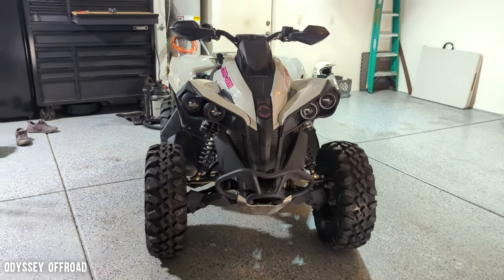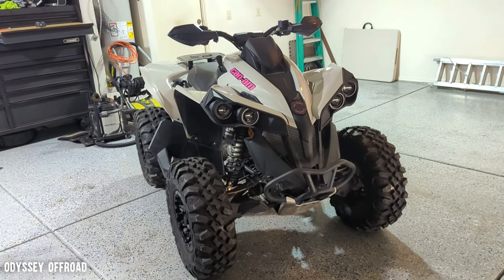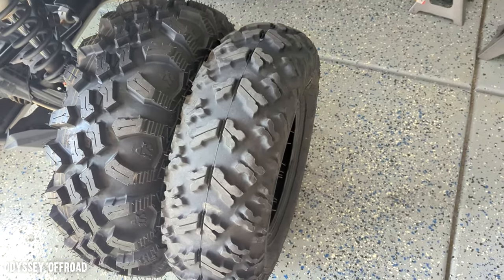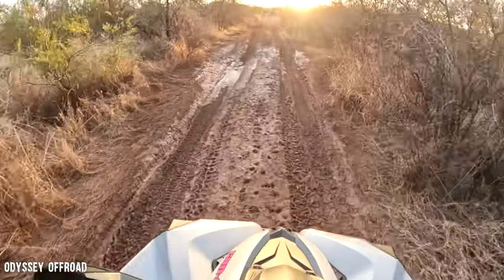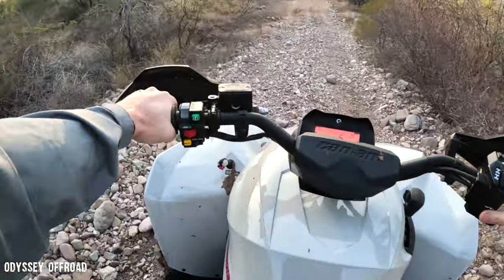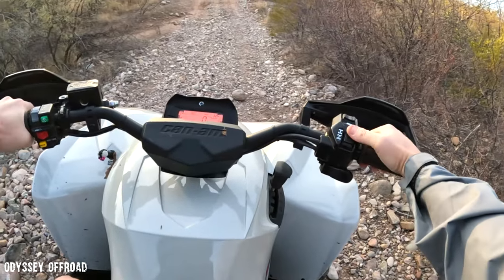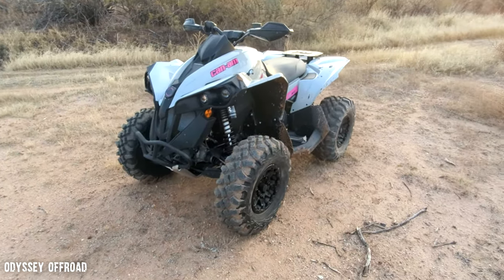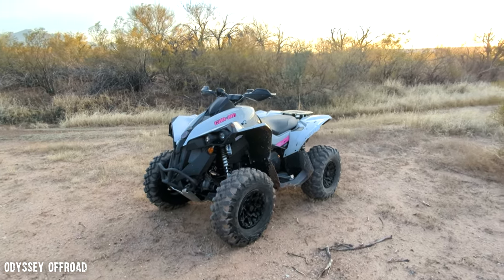Tusk Megabite tires installed on the Can-am Renegade 1000 + test ride and comparisons.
The Renegade is finally getting some bigger mods! I install Tusk Megabite tires and then take it out on a test run.  more videos to come on this 22' Can-am Renegade 1000 Xxc

Be sure to follow along on Instagram and Facebook as well!

chapters
00:00 new tires intro
03:07 install/comparison
06:31 looks mint!
06:42 test ride
14:43 impressions
20:59 outro